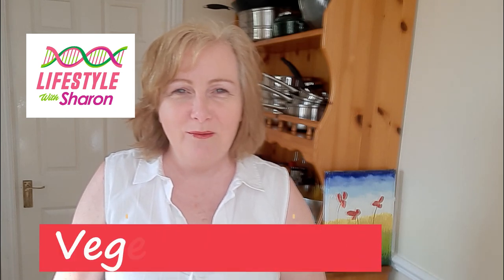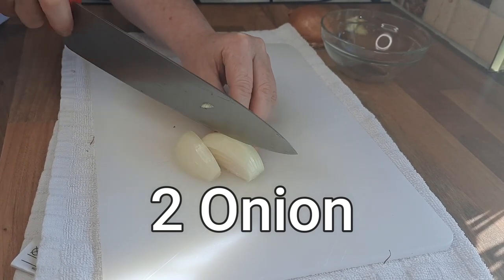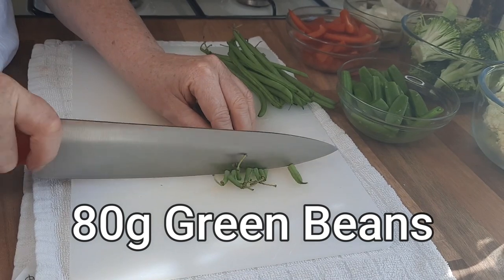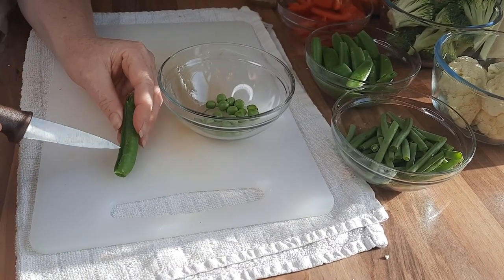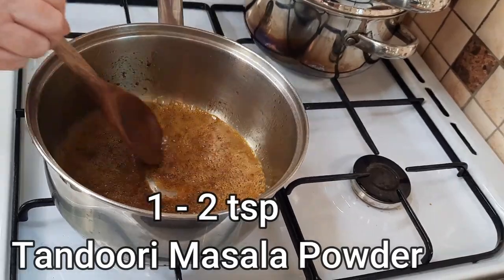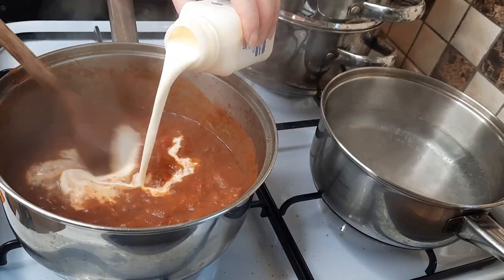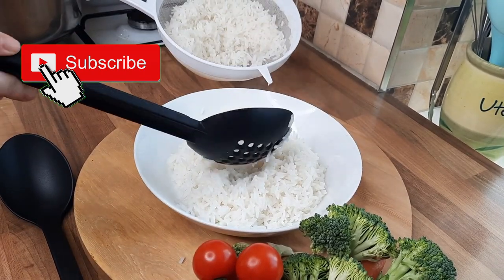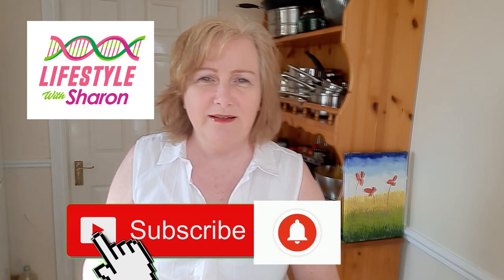Vegetable Curry | Creamy Curry | Curry Recipe | Homemade Vegetable Curry Recipe | Veg Curry Recipe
How to make a vegetable curry. An easy and delicious curry recipe. This homemade vegetable curry recipe is a wonderful creamy curry and full of beautiful flavour. A simple to make Veg Curry Recipe that is easy to make for dinner. Even is you are not a vegetarian, it is good to have a dinner that does not have meat just to change it up a bit so we are not having the same things for dinner. And this vegetable curry is really really tasty.
For more great recipes check out the LifeStyle With Sharon

Welcome to LifeStyle with Sharon YouTube Channel. A new cooking demonstration video is uploaded every Wednesday morning. Lots of easy to follow recipes, showing you in a clear way of how to make delicious food, from savoury to deserts. Meals and snacks. Favourites like Profiteroles, banana bread, carbonara pasta and much more.